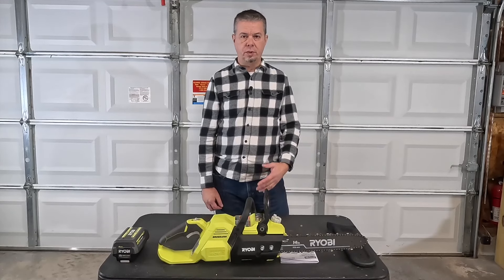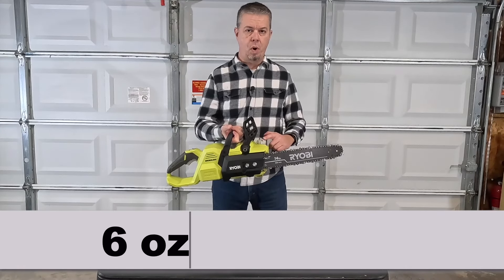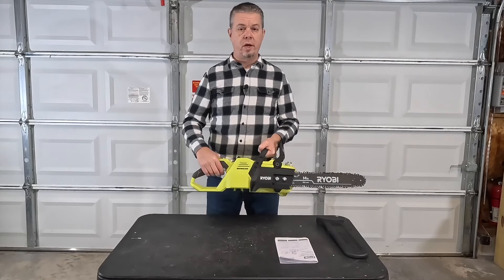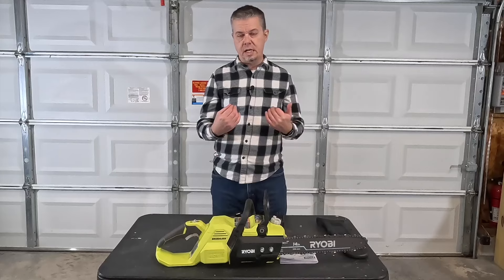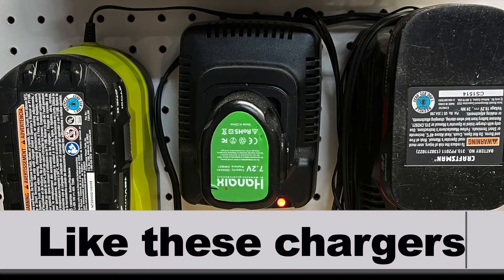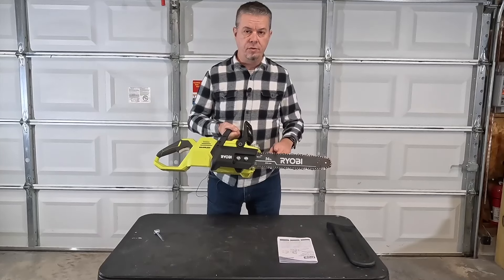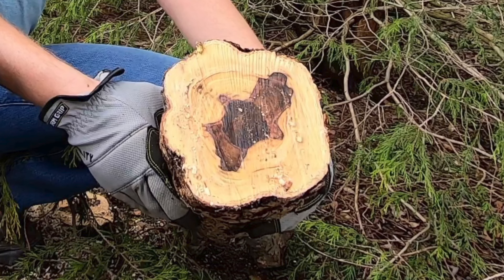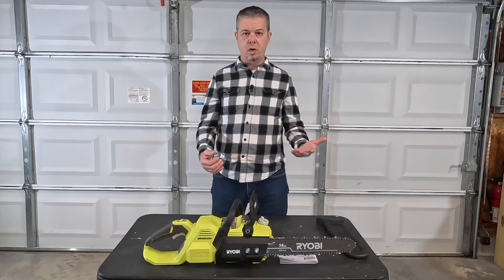Ryobi 40v Brushless Li-ion 14" Chainsaw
Long term review of the Ryobi 40V Brushless Chain Saw.  Ryobi claims this saw features Gas-Like Power without the hassle of gas and oil. The brushless motor produces improved torque and faster chain speeds for better cutting performance.

► Ryobi 40v Battery
► Ugly Twist Commercial Grade Trimmer String
► Ryobi Whisper Quiet Leaf Blower (tool and battery)